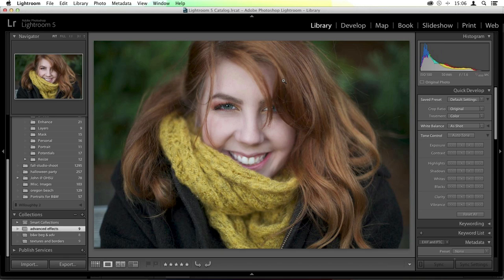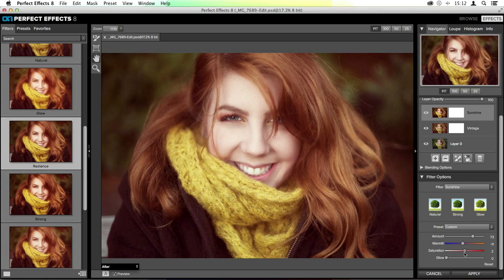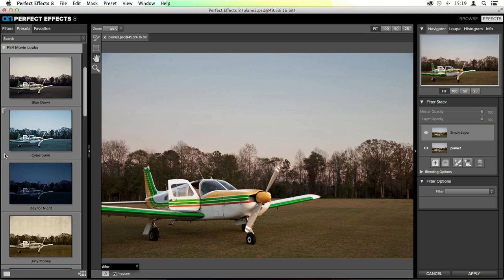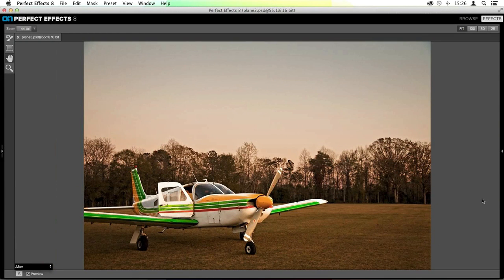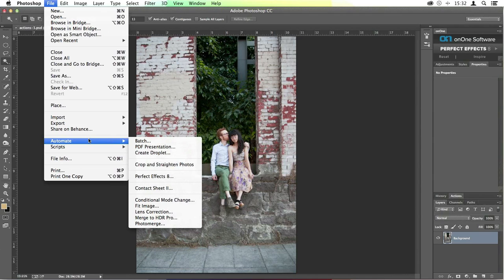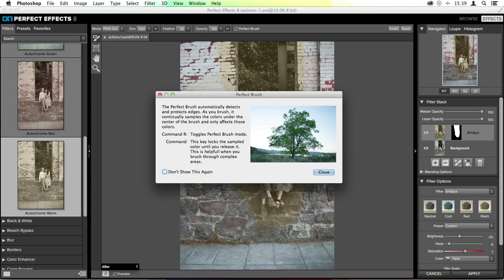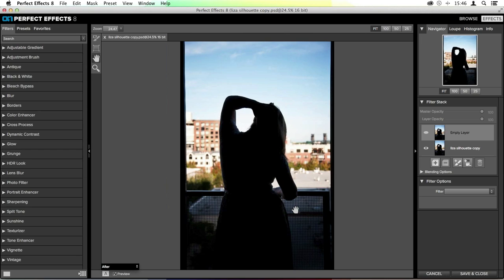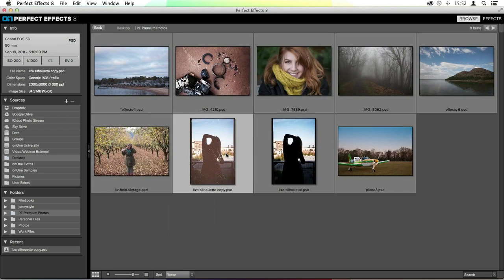Getting Started in Perfect Effects 8 Premium with Liz LePage